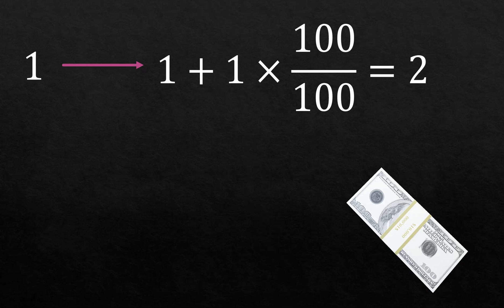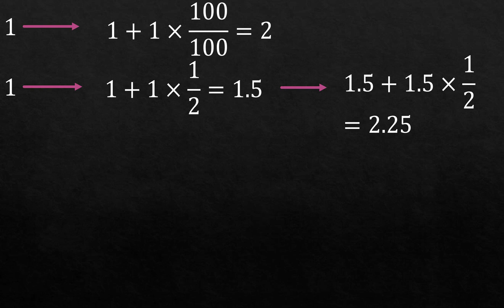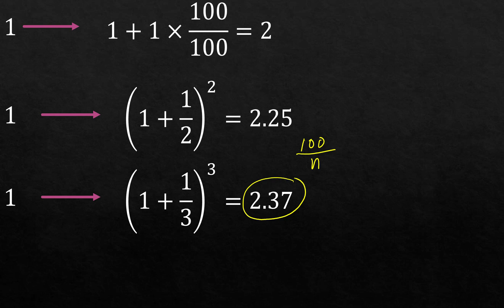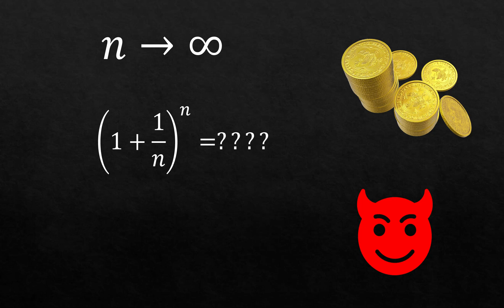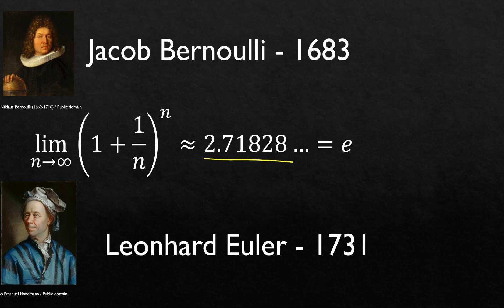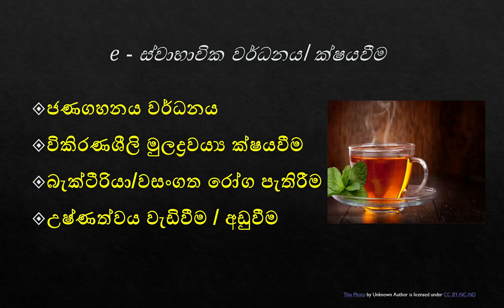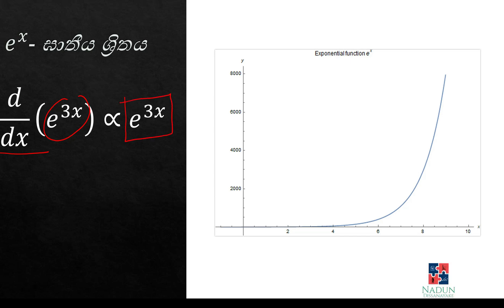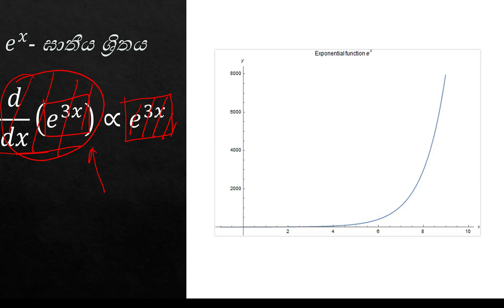'e' යනු කුමක්ද? කොහොමද හැදුනේ? සහ එහි භාවිතයන්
'e' යනු කුමක්ද? කොහොමද හැදුනේ? සහ එහි භාවිතයන් මොනවාද කියලා කියා දෙන්න මා බලාපොරොත්තු වෙනවා.
මම කවුද? පහලින් දැනගන්න.

In this video, I will explain what is 'e' (The famous Euler's number) in Sinhala.